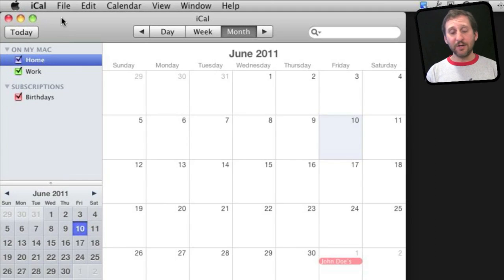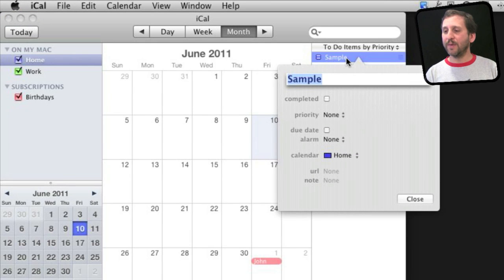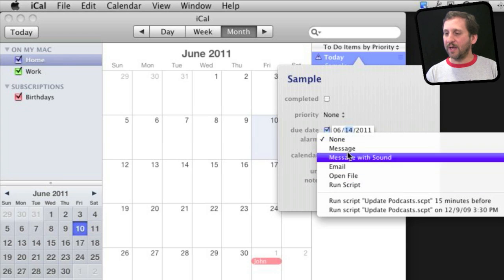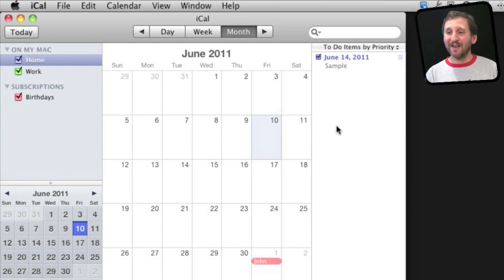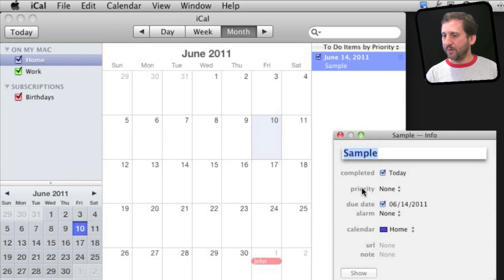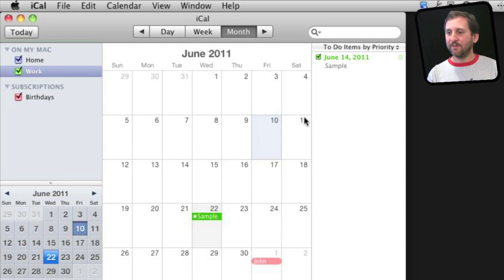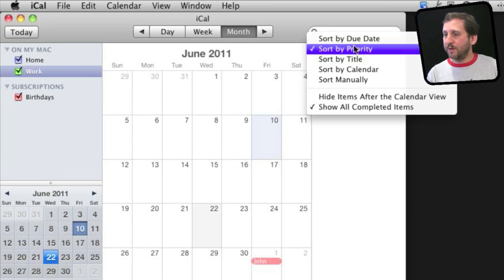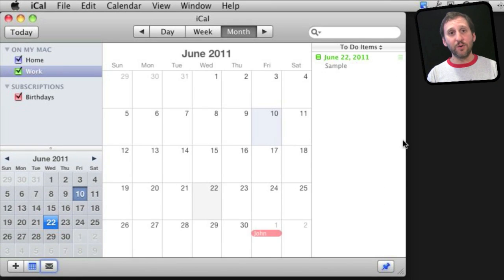iCal To Do Reminders (MacMost Now 564)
In addition to being able to create events in iCal, you can also create items that are not attached to a specific date and time. These to do items, or reminders as they will be called in Lion, can be simple items that you can check off, or they can have priorities and alarms attached to them to help you organize.